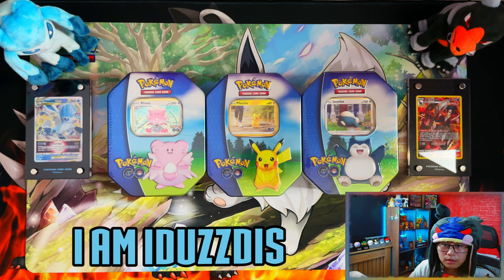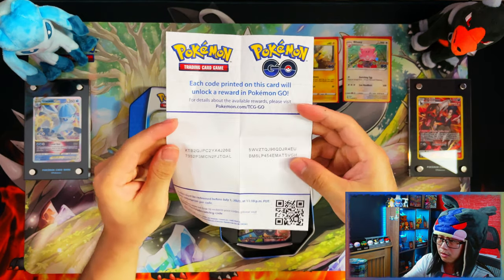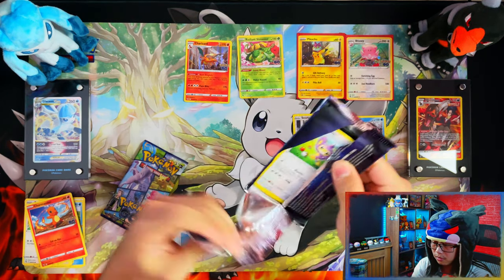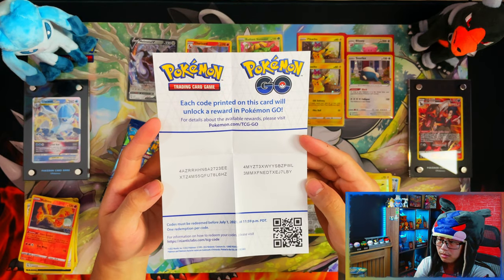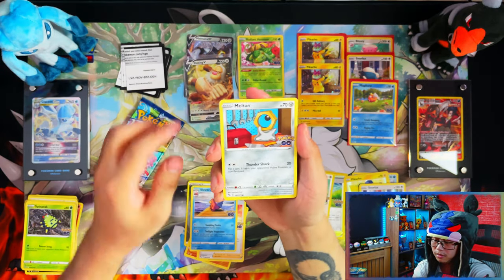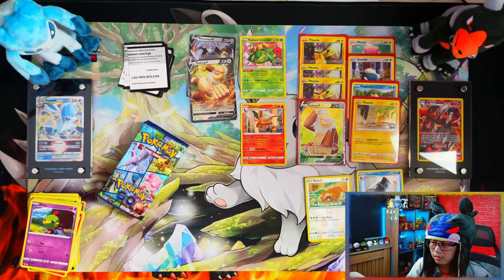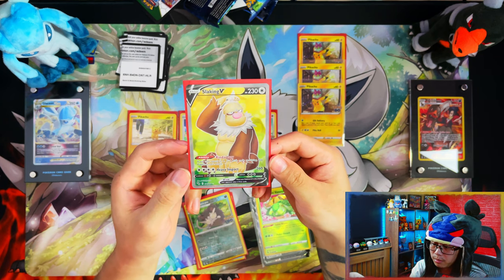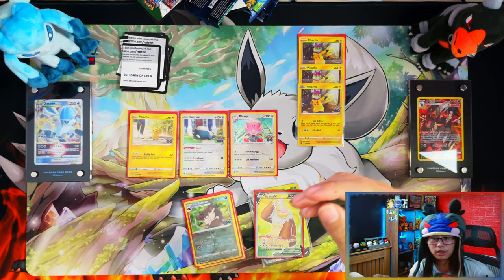*Radiant + Full Art!* Pokemon Go Gift Tin Set: Pikachu, Snorlax, Blissey *OPENING*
In this video i am opening a Pokemon Go Gift Tin Set: Pikachu, Snorlax, Blissey.